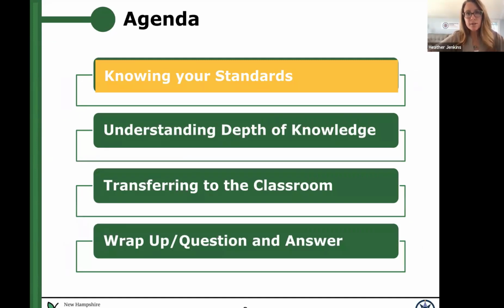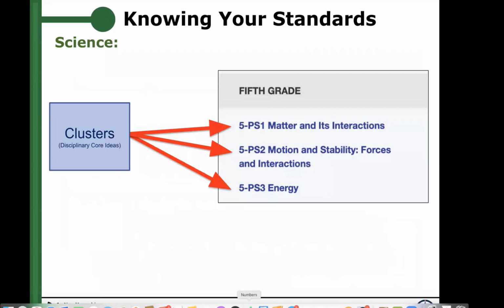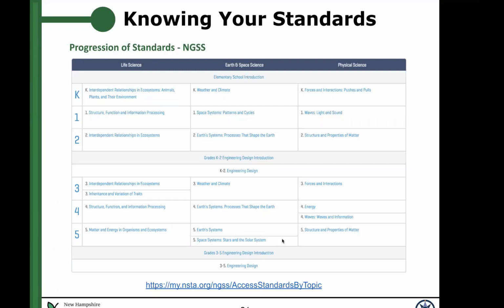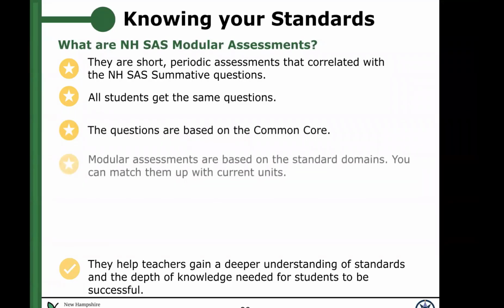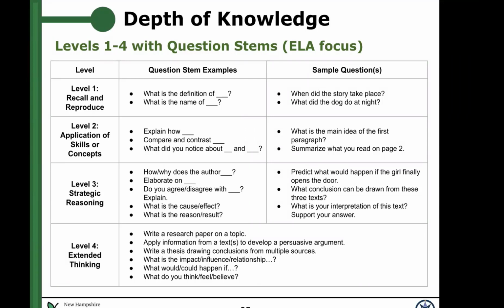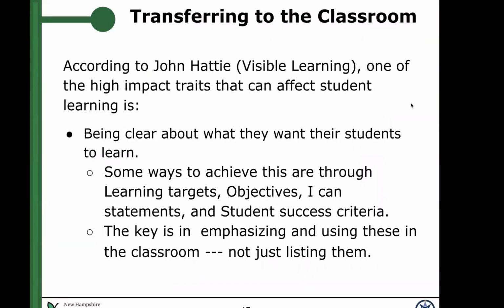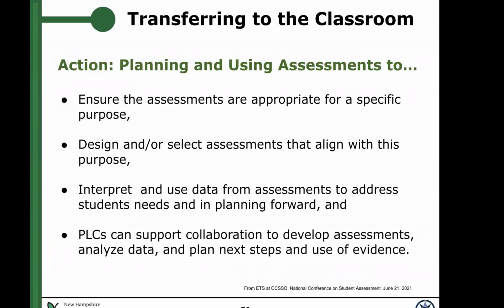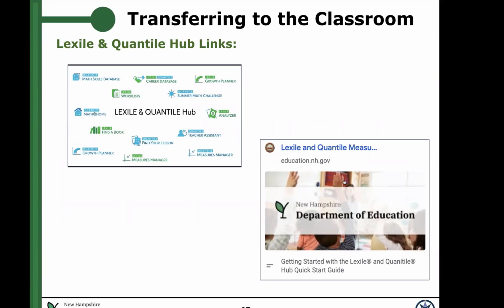Understanding Standards and Depth of Knowledge for Grades 3 - 5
This webinar is designed to help educators in Grades 3-5 dig into grade-level standards and their alignment with their planning and instruction. With the goal of improving student learning, we will look at depth of knowledge in relation to grade-level expectations and instructional effectiveness. Please join us for this informative session!